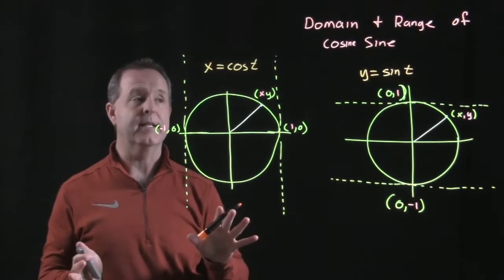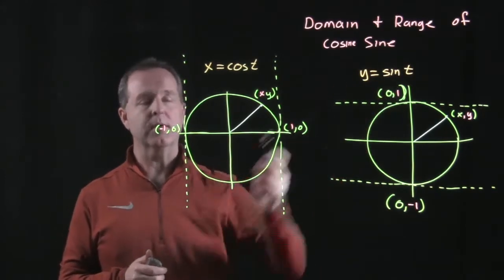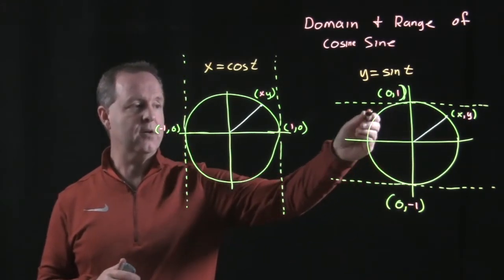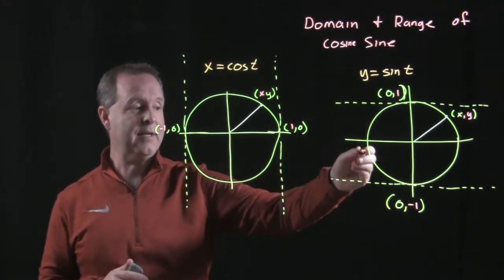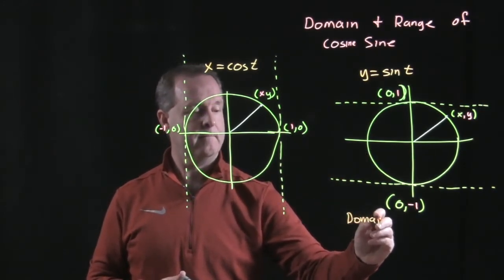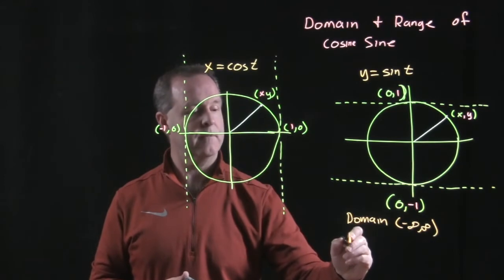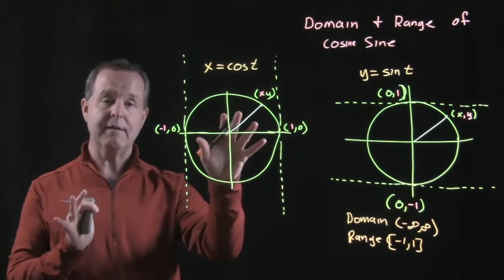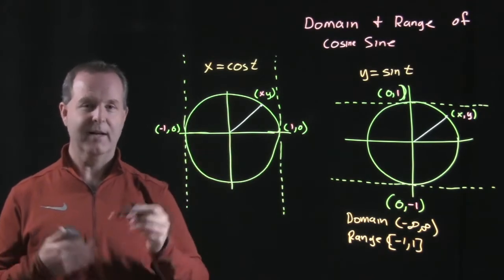Domain and Range of Sine and Cosine Functions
5.4.2 Trigonometric Functions of Real Numbers; Periodic Functions
Trigonometric Functions